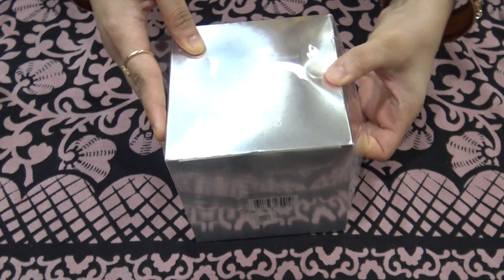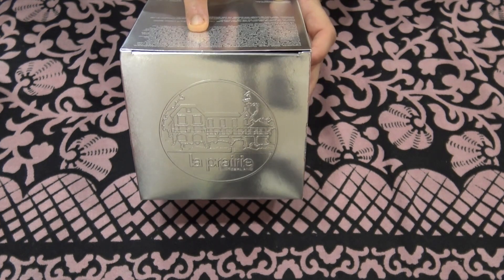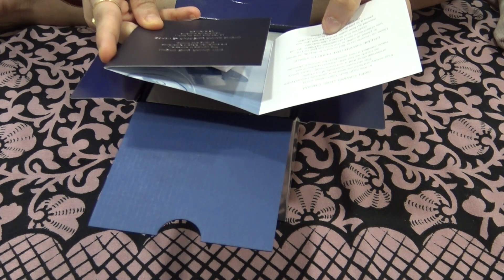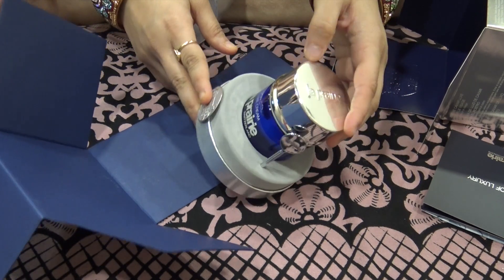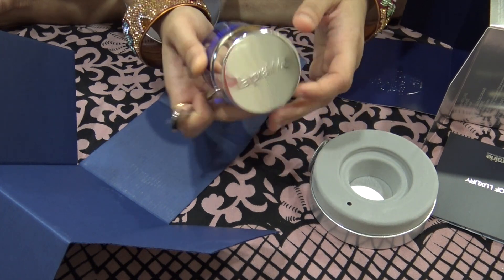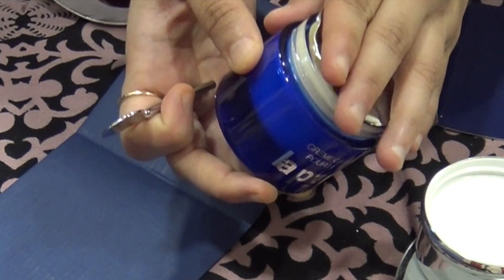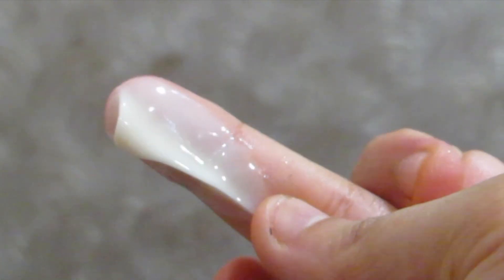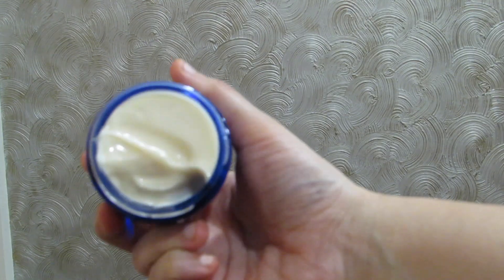OMG !! Moisturiser priced at 26000 INR / £ 313 / 400 $ | SKIN CHANGING PRODUCT ?? LA PRAIRIE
LA PRAIRIE

Skin Caviar Luxe Cream ( I will be uploading full fledge video after using it religiously for a month )

and picked it up at the at London Heathrow Terminal 4

Facebook Pages
Roposo - @princesspriyanka
Food Lovers Join in